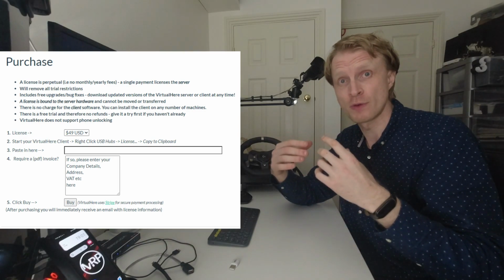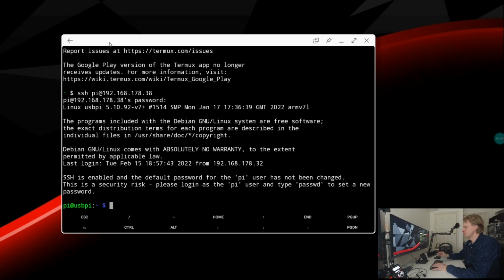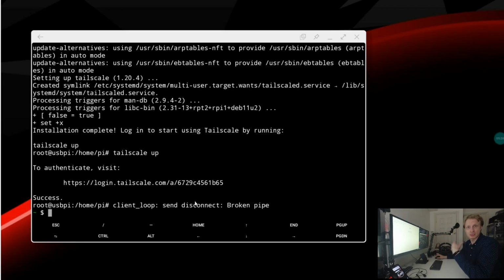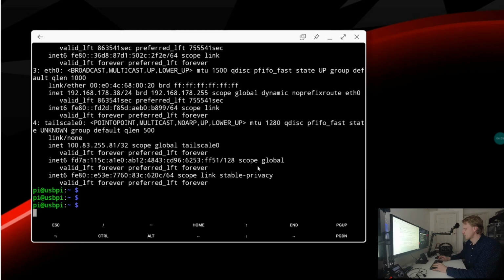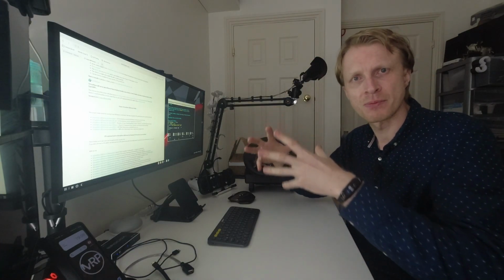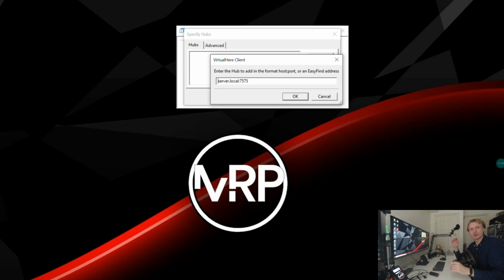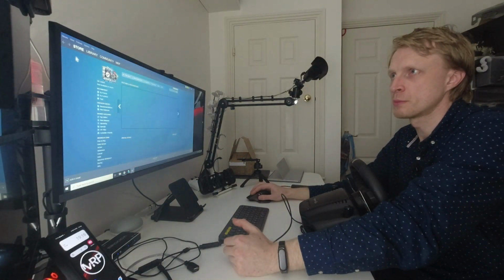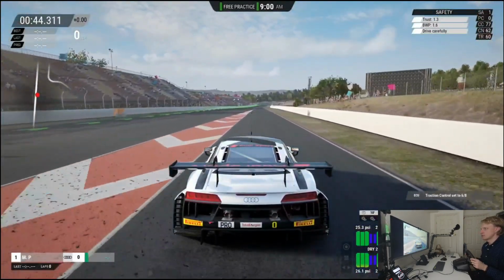Racing On Shadow DeX w/ Shadow PC. With help from Raspberry Pi | Virtual here and TailScale setup.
I have already done couple videos in the past demonstrating how you can push USB devices to ShadowPC using Virtual Here. If you want to use more than one than you will need to buy a license. If all you need is just to send one single USB device and you don't want to pay for the license to remove time restriction - Raspberry Pi setup is the way to go.